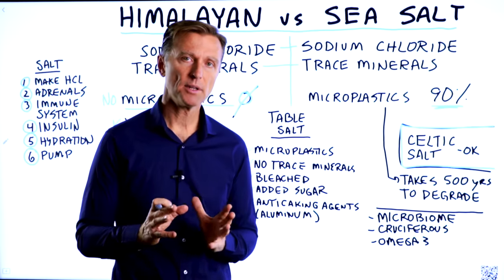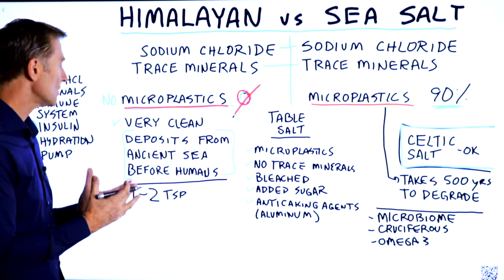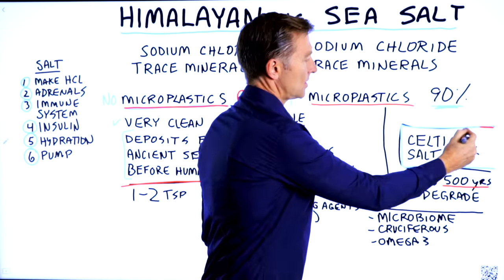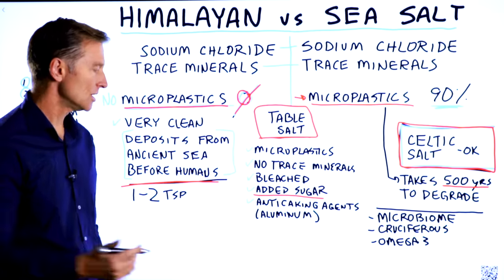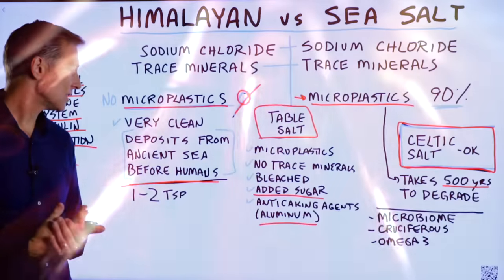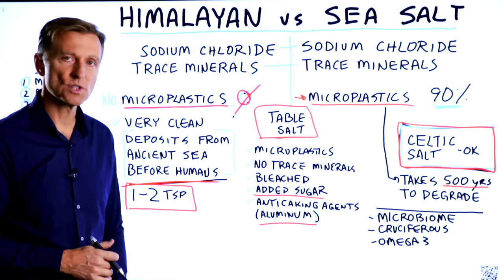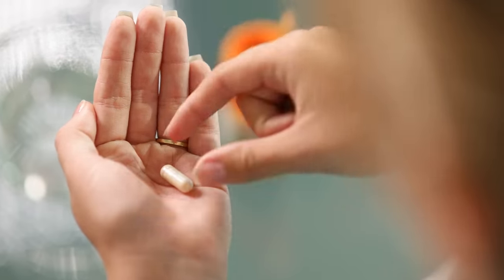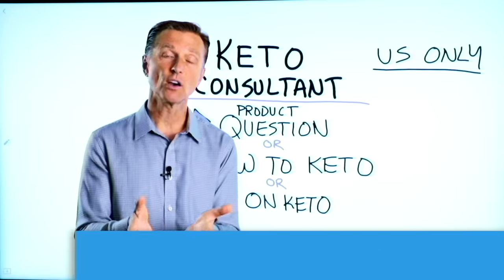Himalayan Salt vs. Sea Salt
Is there really a difference between Himalayan salt and sea salt? The answer may surprise you!

Timestamps
0:00 Himalayan salt vs. sea salt
0:46 Health effects of microplastics
1:31 Table salt concerns
2:04 Why we need salt
2:36 How much salt do you need?
2:56 Extra tips for microplastics
4:03 Need a keto consultant? Give us a call!

In this video, we’re going to talk about the difference between Himalayan salt and sea salt. Is there really a difference?

Himalayan salt is actually very different from standard sea salt. Here’s why.

Although both Himalayan salt and sea salt have trace minerals, sea salt also has microplastics. One study found that 90% of sea salt products had small amounts of plastics.

However, Himalayan salt has zero microplastics. Why? Himalayan salt is sourced from an ancient sea that existed before humans and pollution.

Microplastics can create a lot of inflammation in the body because they act as endocrine disruptors. Microplastics also take 500 years to break down.

Do not use sea salt unless it’s Celtic sea salt. This is a much cleaner version of sea salt from France.

What about table salt? Well, not only does table salt have microplastics, but it is also bleach and doesn’t contain trace minerals. Additionally, table salt can contain added sugar and aluminum as an anti-caking agent.

We need a good-quality salt to help:
• Make HCL
• Support the adrenals
• Promote immune health
• Hydrate the body
• Promote healthy insulin levels
• Support the sodium-potassium pump

You need around 1-2 tsp of salt per day. This depends on your activity level. If you sweat a lot, this can increase your need for sodium.

If you’re on keto, you want a bare minimum of 1 tsp of salt a day. This is because, as you lose fat, you also lose water weight and electrolytes. Salt is a vital electrolyte.

Some studies show that certain microbes in your body can help break down microplastics. Make sure your microbiome is healthy. Additionally, cruciferous vegetables and omega-3 fatty acids can help detoxify your body, eliminate endocrine disruptors, and keep inflammation down.

I hope this helped clear up the key differences between Himalayan salt and sea salt.